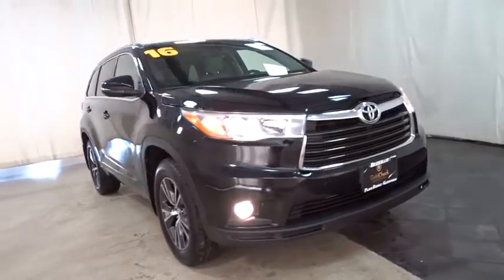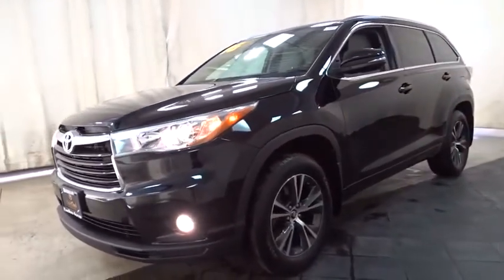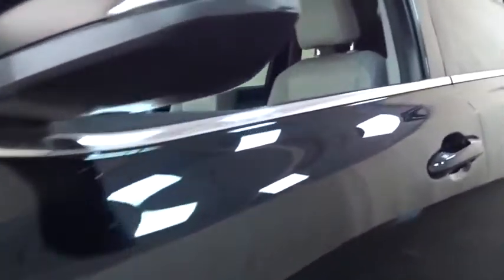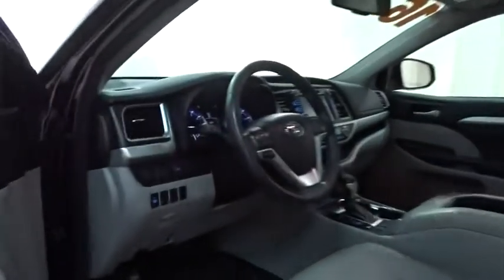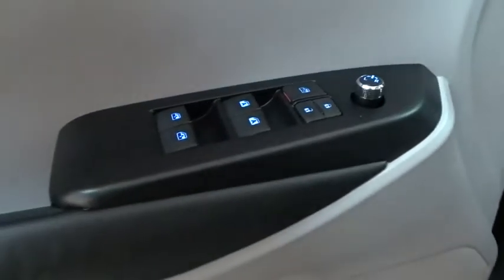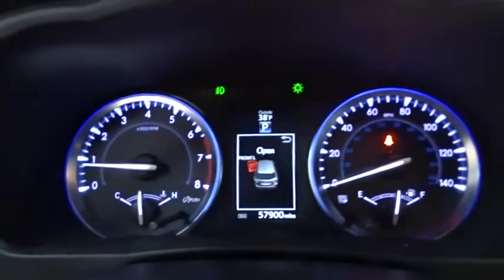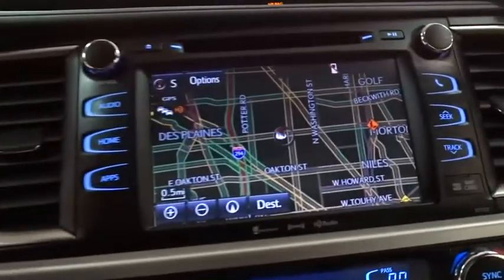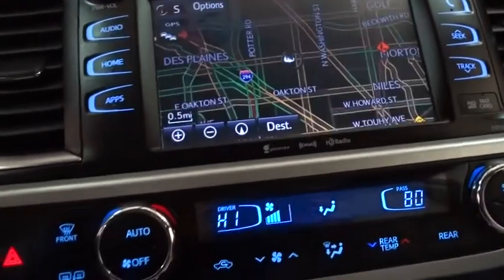2016 Toyota Highlander Des Plaines, Elmhurst, Schaumburg, Chicago, Naperville, IL TP6025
Midnight Black Metallic Used 2016 Toyota Highlander available in Des Plaines, Illinois at Bredemann Toyota. Servicing the Elmhurst, Schaumburg, Chicago, Naperville, IL area.
2016 Toyota Highlander XLE AWD/MRF/LTHR/NAV-FREE CERTIFIED 7Y/100K WTY!!! - Stock#: TP6025 - VIN#: 5TDJKRFH4GS277449

Bredemann Toyota
1301 W Dempster St

*THE BEST PRICES, THE BEST VEHICLES AND THE BEST SERVICE FOR OVER 107 YEARS! **PERFECT RESEARCH, HOW IS YOUR TIMING? *HELP, WE ARE BUILDING TO GROW, CARS NEED TO GO! ALL VEHICLES PRICED BELOW MARKET VALUE FOR 60 DAYS OR THEY GET SOLD AT AUCTION, WE SAVE ROOM AND YOU SAVE $$$$$! OPPORTUNITY FOR YOU, WHY BUY NEW? $$$$ SAVE AND GET A LONGER WARRANTY TOO, HURRRY!**XLE PACKAGE WITH ALL WHEEL DRIVE AND ALL THE RIGHT FEATURES. TOYOTA SAFETY SENSE, 3RD ROW LEATHER SEATING, BACKUP CAMERA, NAVIGATION ^MOONROOF^ KEYLESS ENTRY, PREMIUM SOUND AND ONE OF THE PRICE AROUND. GC CERTIFIED W/BAL OF FACTORY WARRANTY & 1YR CARFAX MONEYBACK GUARANTEE ALL FOR FREEEEE! CELEBRATE EVERY MILE WITH A GREAT BIG SMILE!*